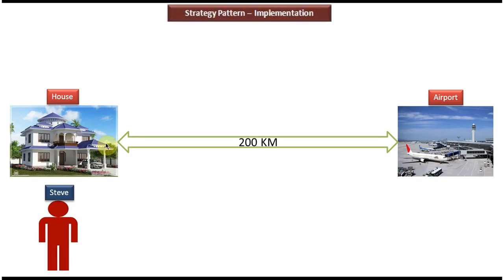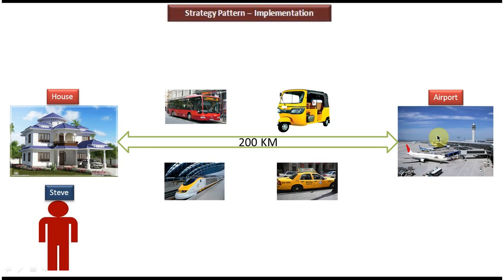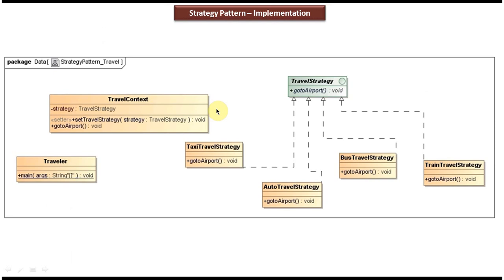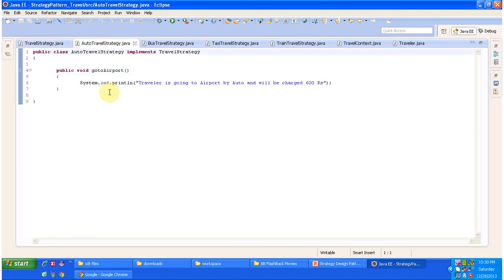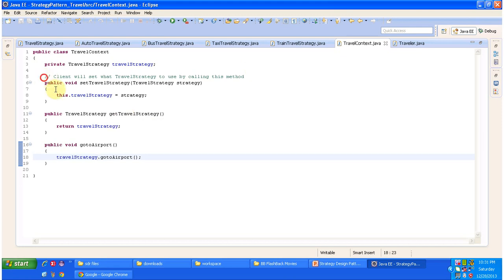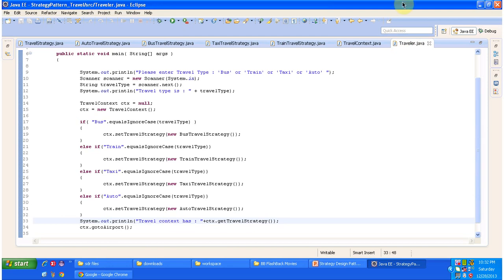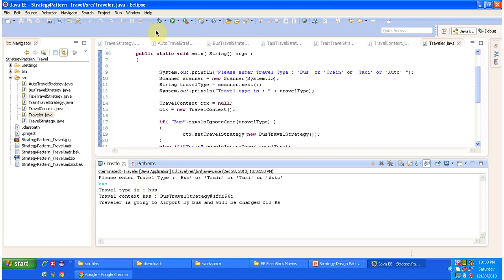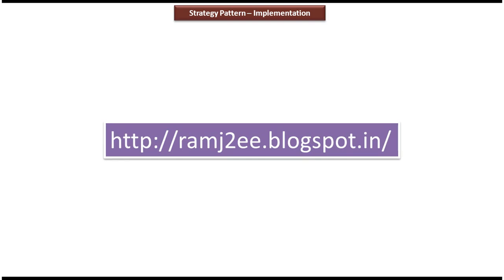Strategy Design Pattern: Implementing Travel Options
In this tutorial, we delve into the practical implementation of the Strategy Design Pattern specifically tailored for managing travel options. The Strategy Design Pattern offers a flexible approach to handle various algorithms or behaviors, allowing us to switch between them dynamically based on different contexts or requirements.

In our scenario, we explore how to design and implement a system that provides different travel options such as flights, trains, buses, or rental cars. By employing the Strategy Design Pattern, we can encapsulate each travel option into its own strategy class, enabling easy addition or modification of travel methods without altering the client code.

Throughout the video, we discuss the benefits of using the Strategy Design Pattern in this context, including enhanced flexibility, maintainability, and scalability. We walk through the step-by-step process of implementing the pattern, from defining the interface for travel options to creating concrete strategy classes for each transportation mode.

Furthermore, we demonstrate how the context class can dynamically switch between different travel strategies based on user preferences or system requirements. This dynamic behavior empowers the system to adapt to changing conditions seamlessly.

Join us as we dive into the world of Strategy Design Pattern implementation for travel options, exploring its principles, advantages, and practical application.